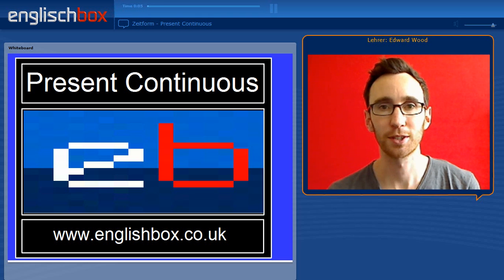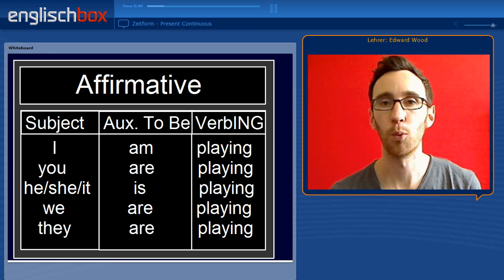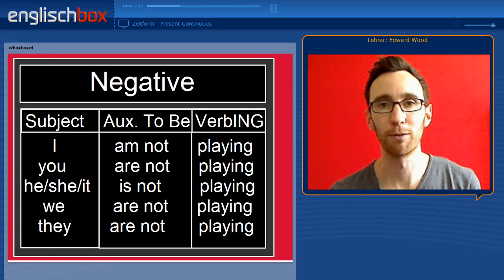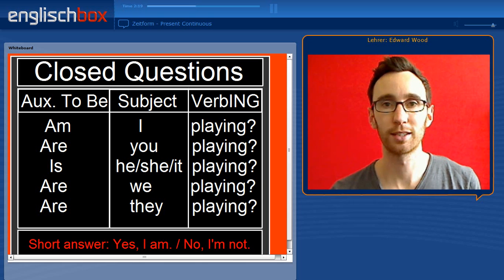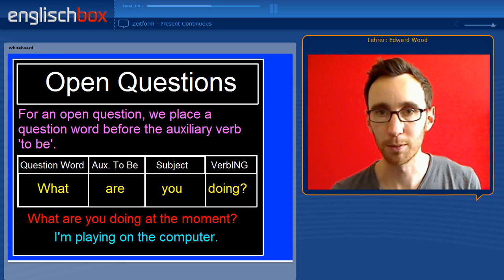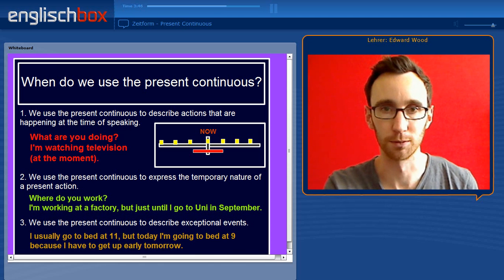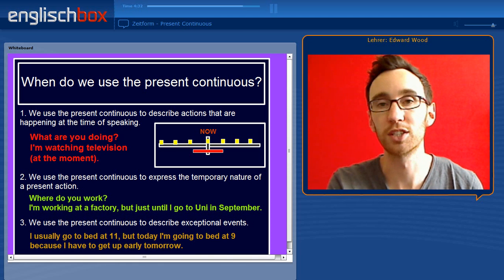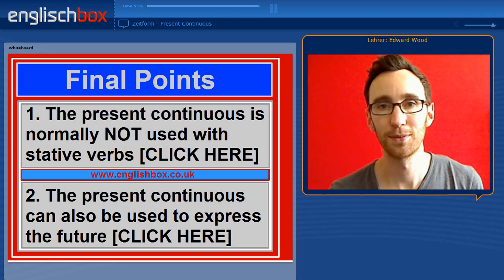Present Continuous Tense | English Grammar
FREE MATERIAL A present continuous tense tutorial in which the English teacher introduces the present continuous or present progressive verb tense, analysing the structure of the tense in positive, negative, open and closed question form, as well as the short answer form and the uses of the present continuous. Finally, the English teacher points learners to other videos on stative verbs and the present progressive for the future.

Un video sobre el tiempo verbal en ingles 'presente continuo' o 'present progresivo' en el que el profesor de ingles habla de la estructura del tiempo verbal en afirmativo, negativo y interrogativo. Tambien habla de como se forma una pregunta cerrada y abierta y como se contesta tales preguntas. Al final habla de los verbos de estado y el presente continuo para expresar el futuro.

Ein Video, das um die englische Zeitform 'present continuous' geht. Der Lehrer unterrichtet die Struktur der Zeitform und auch den Nutz der Zeitform. Am Ende des Videos beschreibt er wenn diese Zeitform verwendet und nicht verwendet werden soll. oder

Visit our language pages

Chinese - 在线英语培训课程 - 英语语法课 - Present Continuous Tense